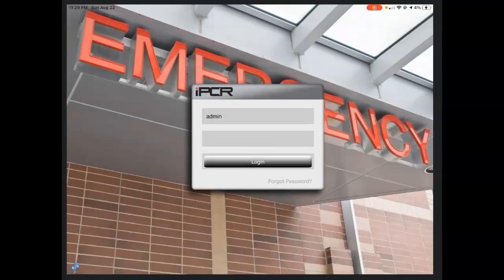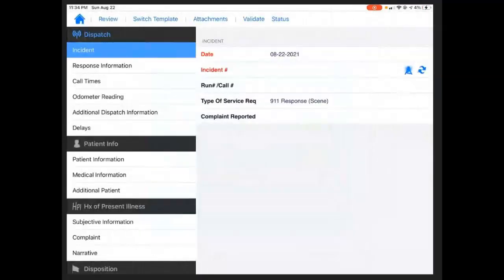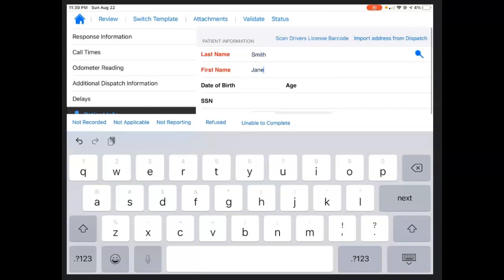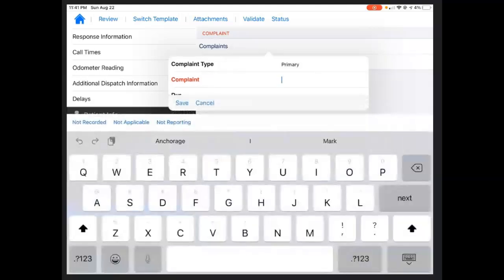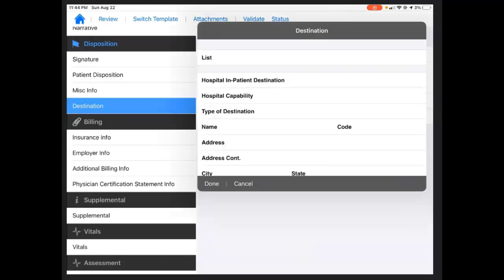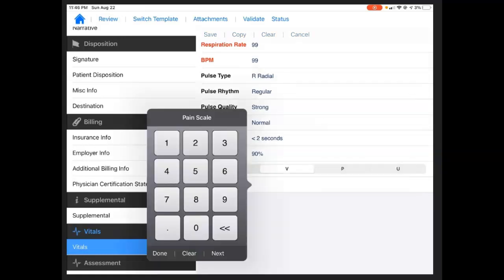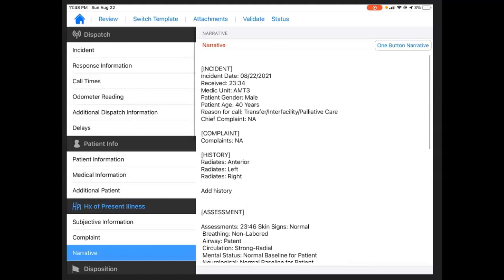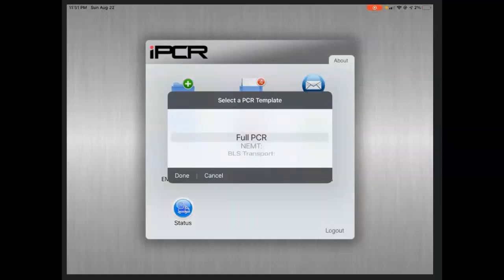AMT IPCR Shift Start Up and Creating a PCR